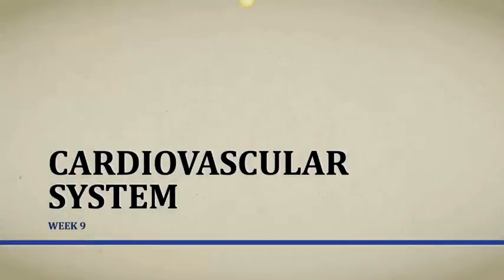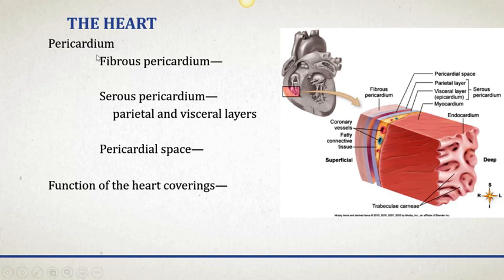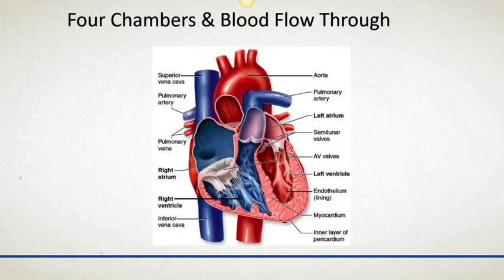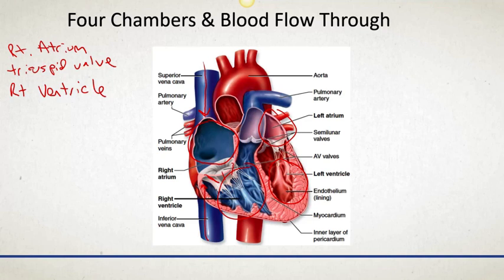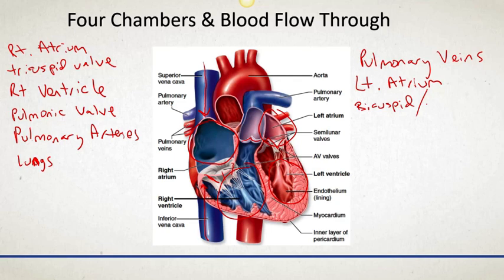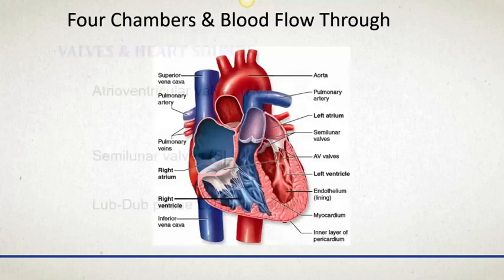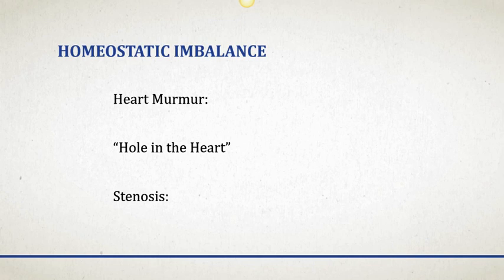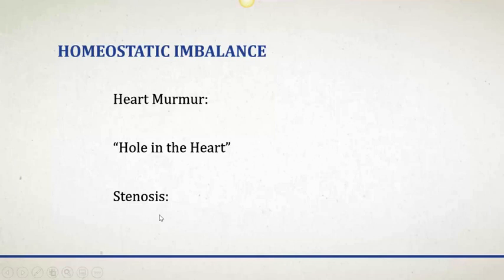Intro to the Cardiovascular System